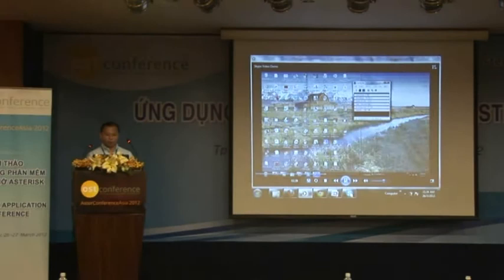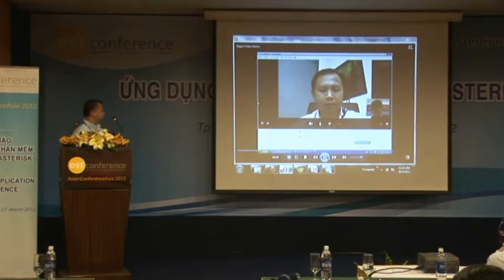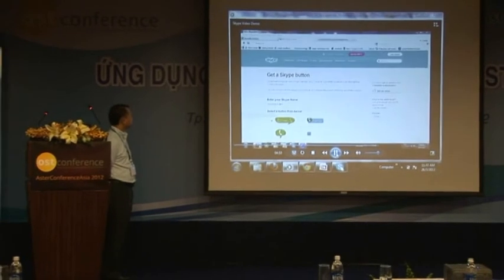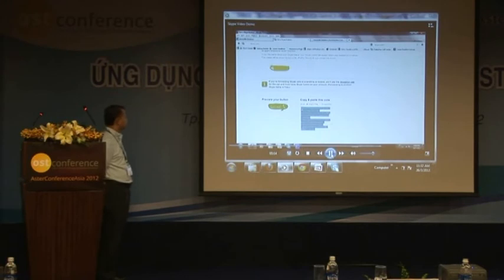Part 5B: OSTConference about Asterisk Open Source software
Bernard Yeong (Accordia Solution Malaysia)